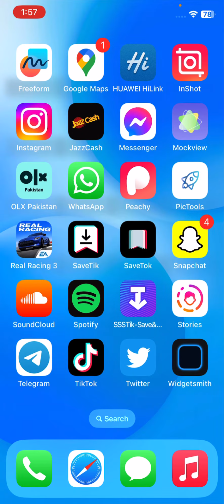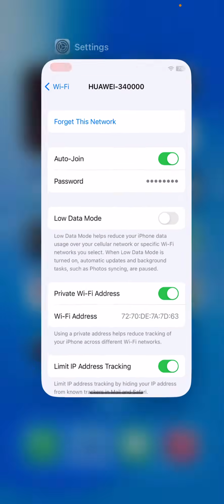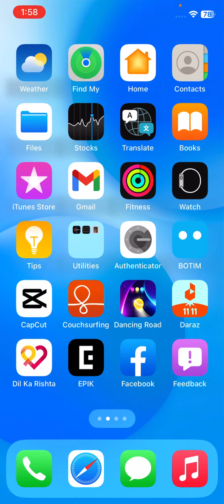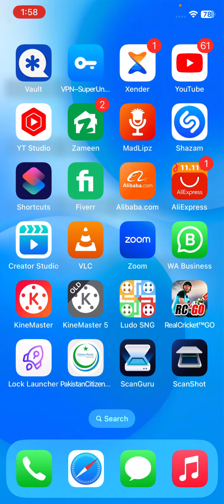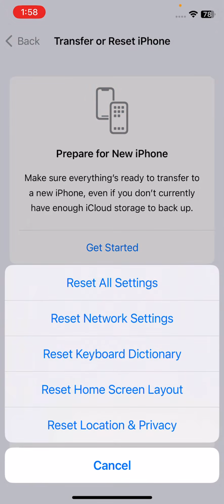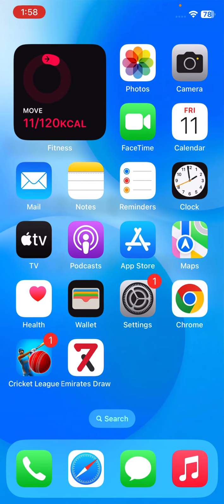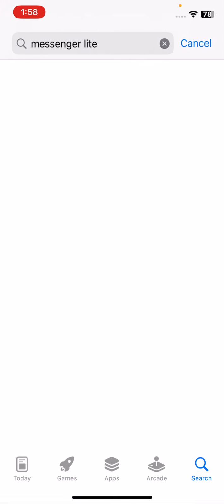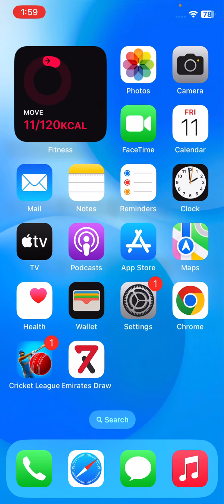How to Fix Facebook Messenger Not Connecting to the Internet on iPhone